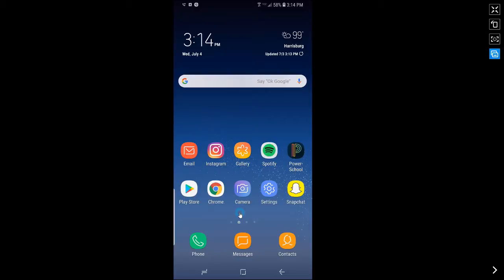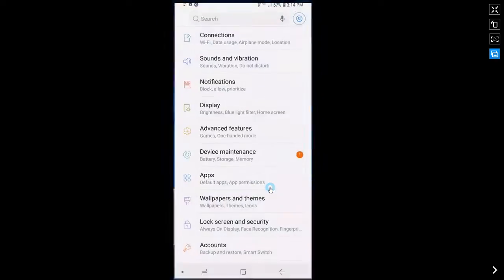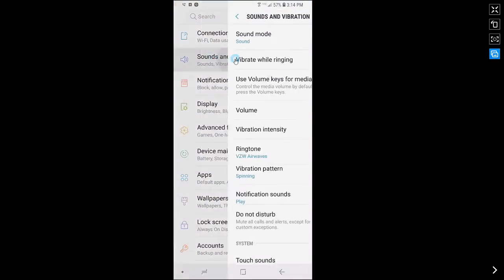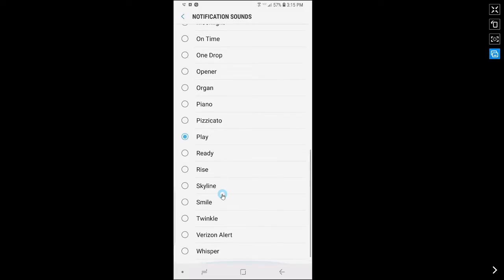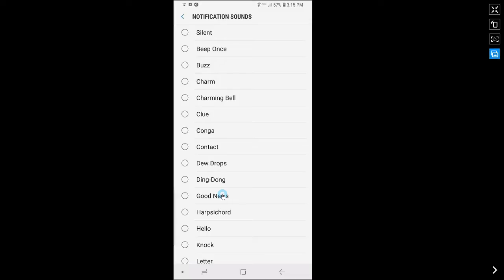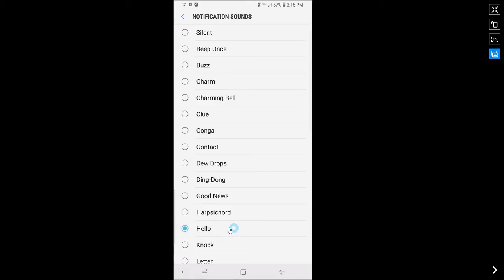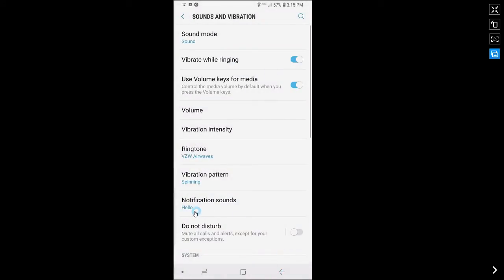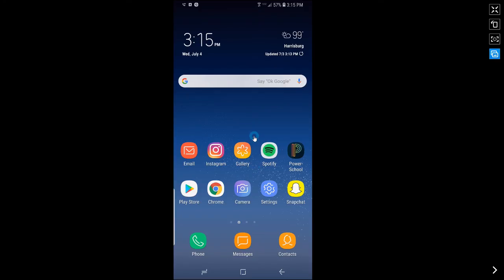How to set Notification Sounds on Samsung Galaxy S8 or S8+ Plus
In this video you will learn how to change the notifications sound on your Samsung Galaxy S8 or S8+ Plus. There is a list of sounds to choose from so watch this video now to learn how to do this.